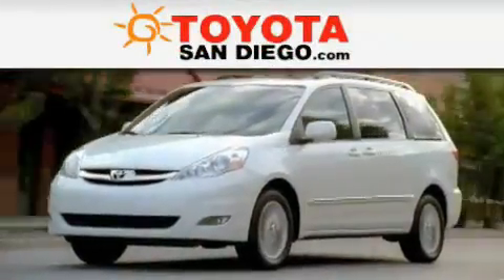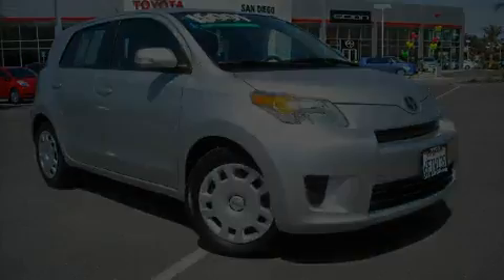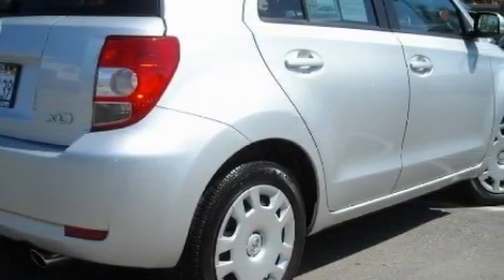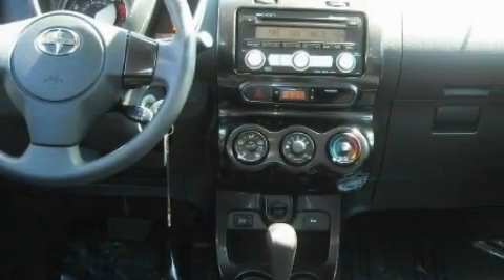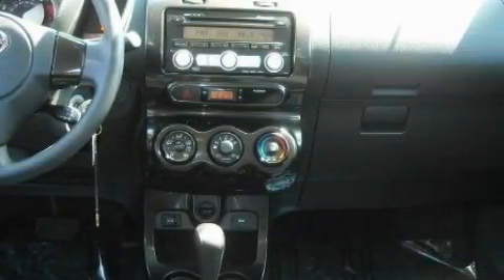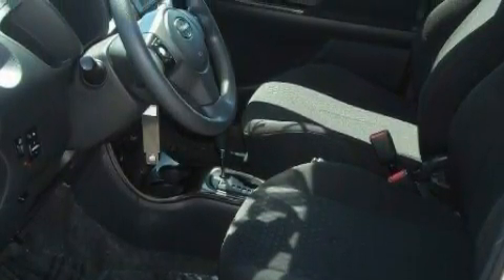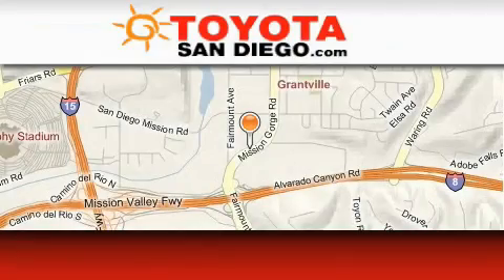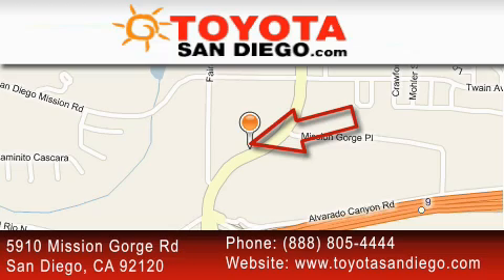2009 Scion xD El Cajon CA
Year: 2009
 Make: Scion
 Model: xD
 Engine: 1.8L 4 cyl.
 Trans.: Automatic
 Exterior: Silver Streak Mica
 Miles: 14,514
 Interior: Black

 2009 Scion xD San Diego CA